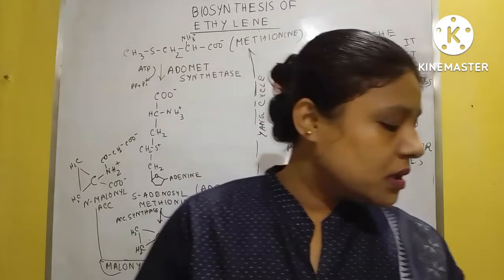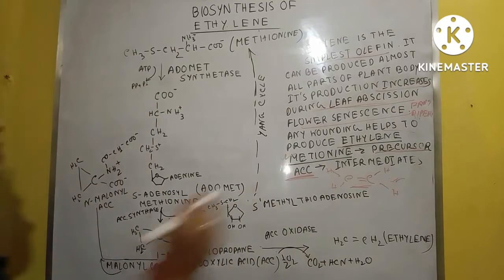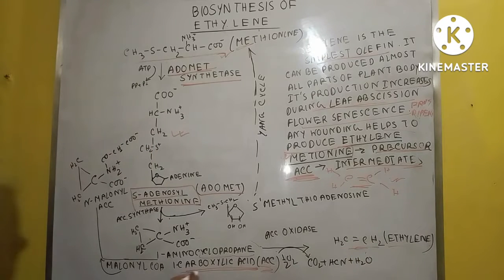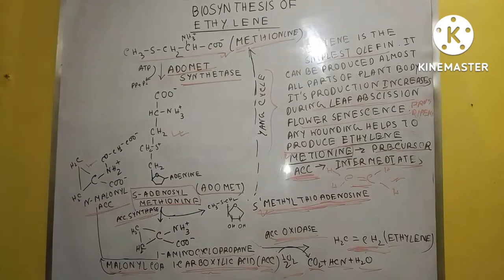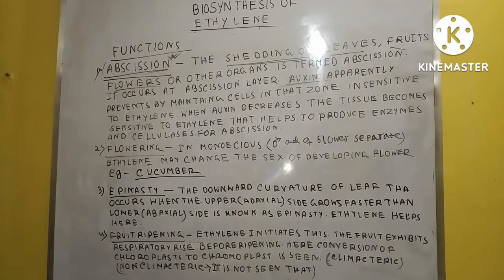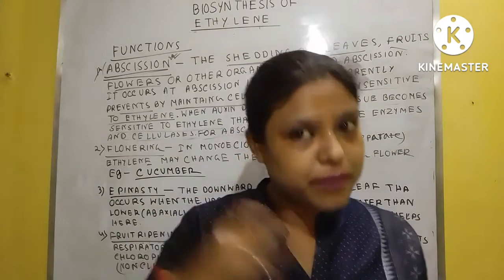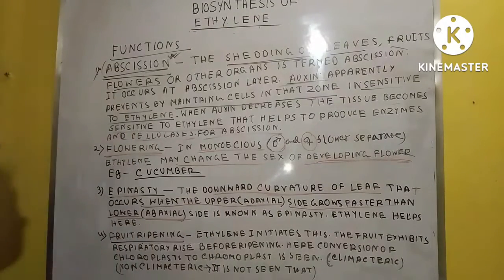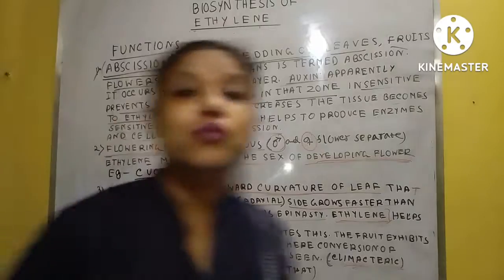BIOSYNTHESIS OF ETHYLENE WITH FUNCTIONS //PLANT PHYSIOLOGY